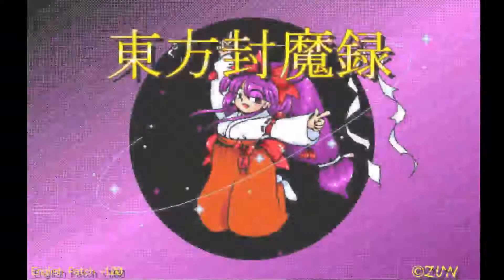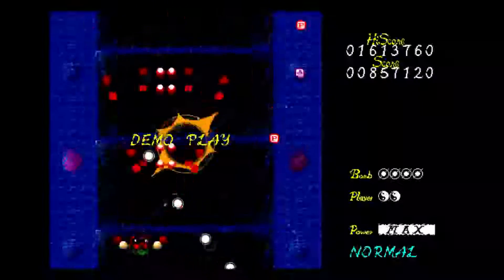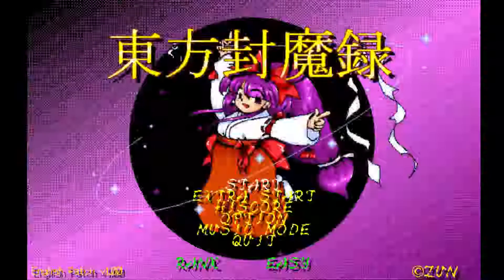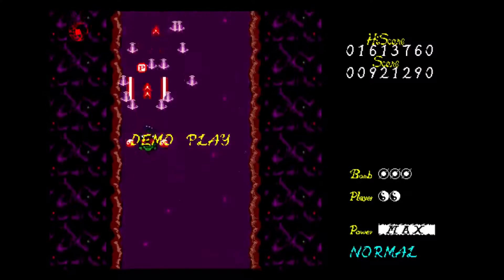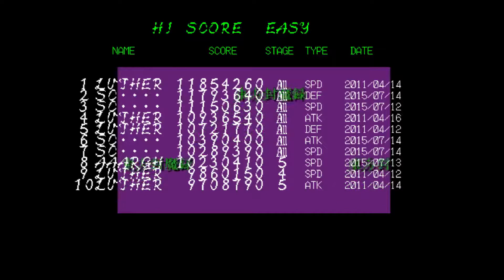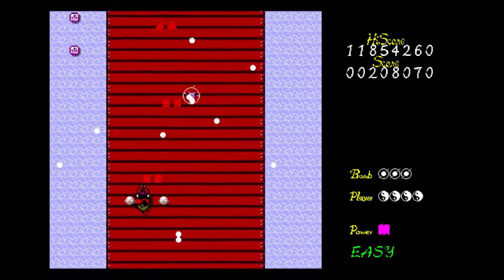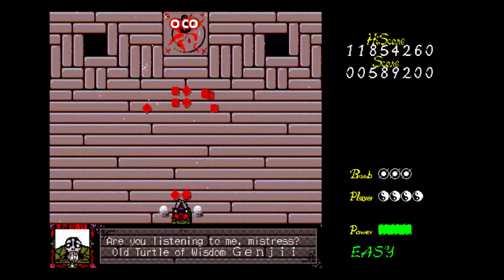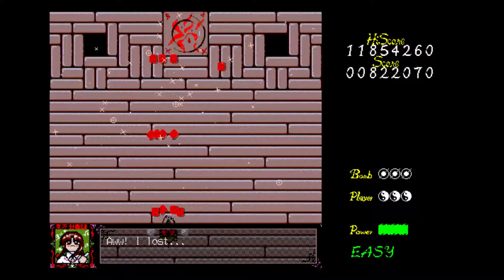Touhou 2 (Fuumaroku/SoEW) Mobile Type Tutorial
A commentated 1cc of Story of Eastern Wonderland as Fast Reimu on Easy.